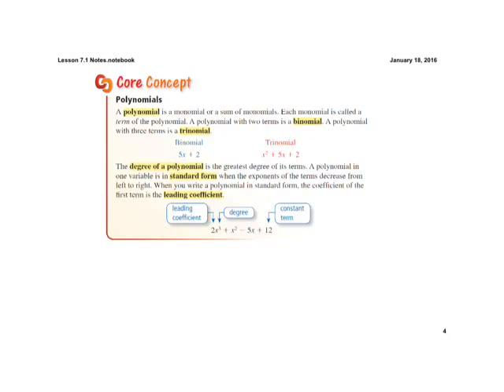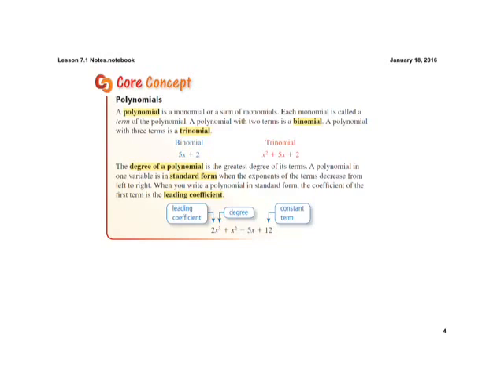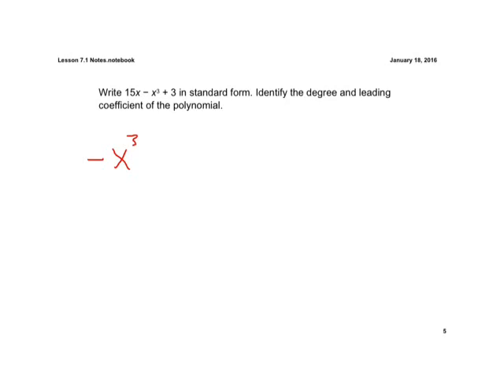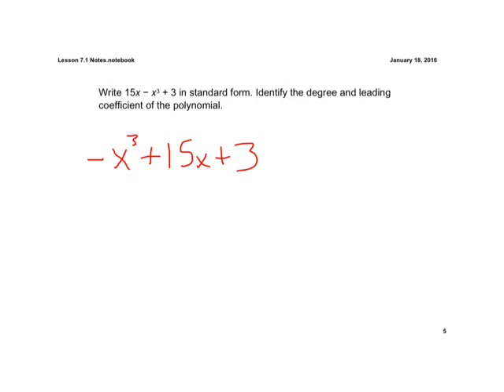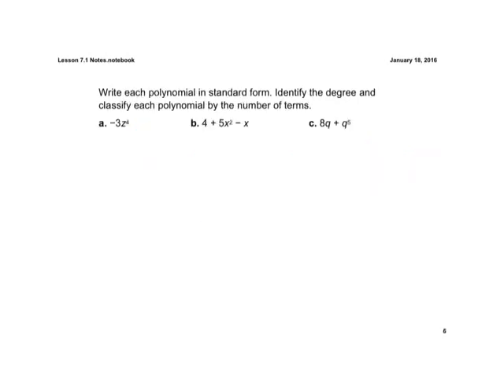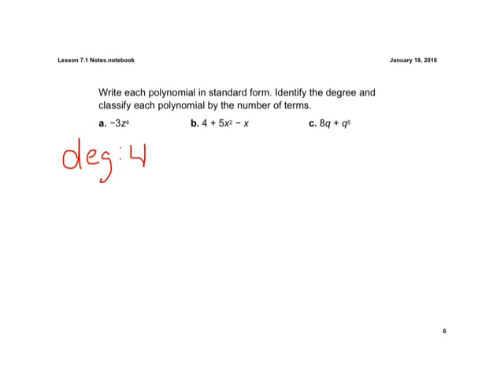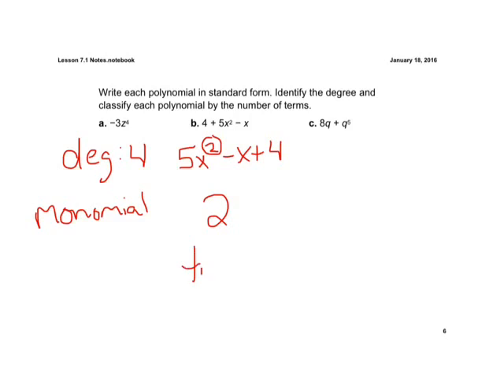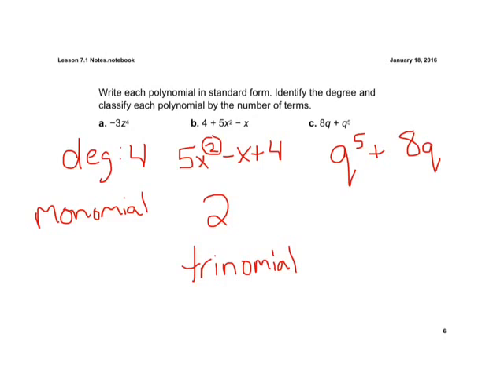Lesson 7.1 Writing Polynomials in Standard Form and Classifying